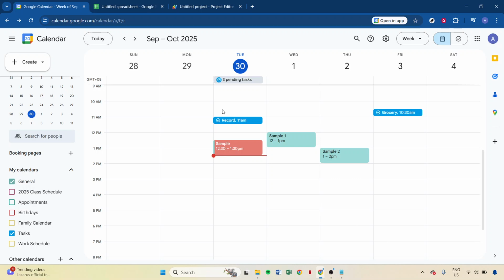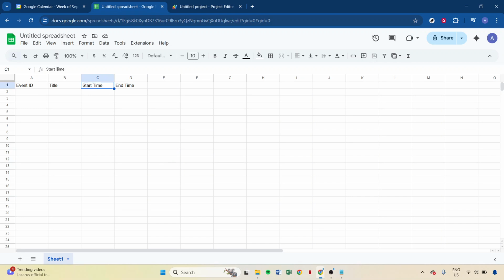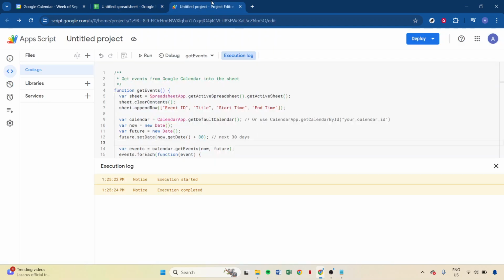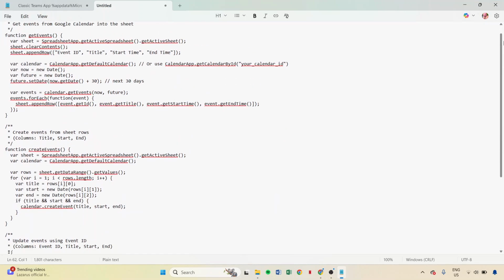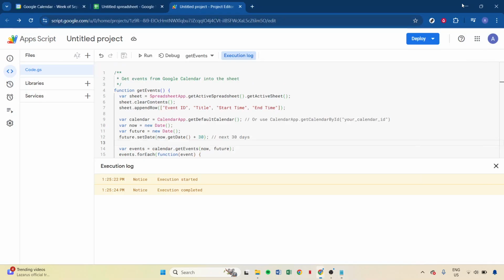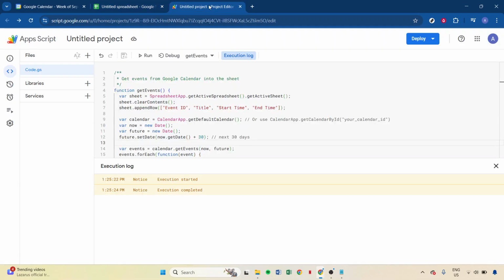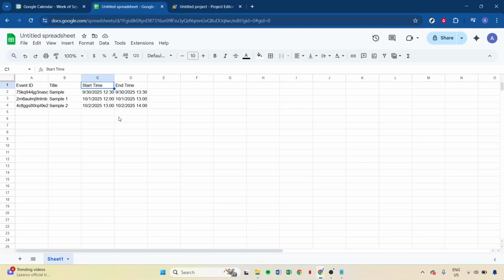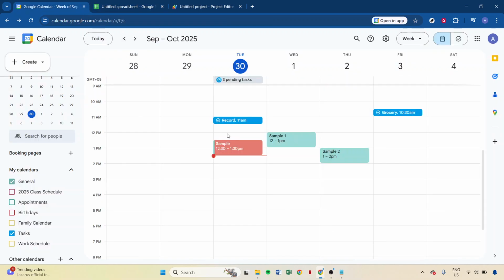How to integrate Google Sheets and Google Calendar - GET/CREATE/UPDATE Google Calendar and Sheets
Want to automate your schedule and spreadsheet workflow? 📅📊 In this tutorial, we’ll show you exactly how to integrate Google Sheets with Google Calendar to GET, CREATE, and UPDATE calendar events directly from your spreadsheets.

In this video, you’ll learn:
✅ How to pull Google Calendar events into Google Sheets (GET)
✅ How to create new events in Google Calendar from Sheets (CREATE)
✅ How to update existing calendar events using Sheets (UPDATE)
✅ Tips for automating workflows and saving time
✅ Pro tricks to manage multiple calendars efficiently

Perfect for professionals, teams, and anyone who wants to streamline scheduling and data management between Google Sheets and Google Calendar.